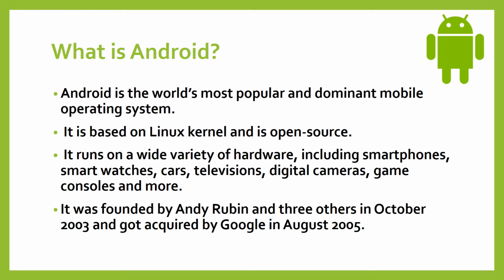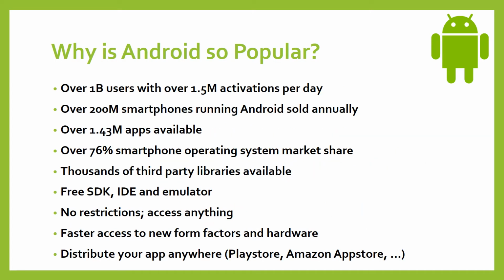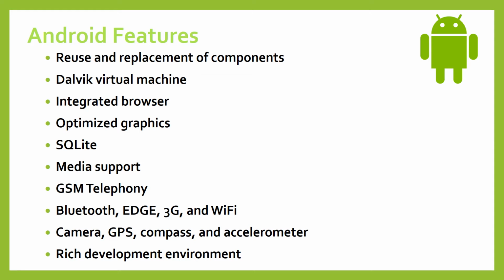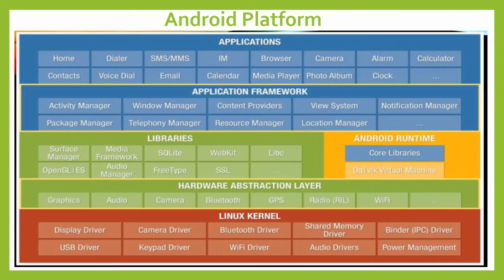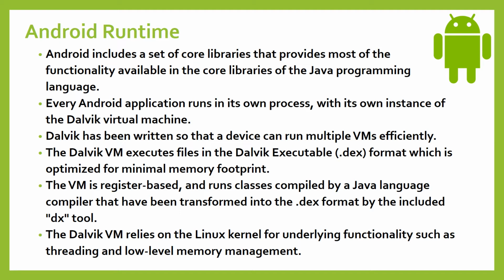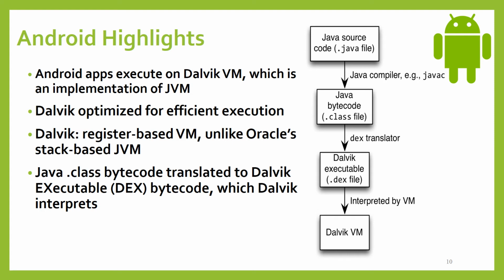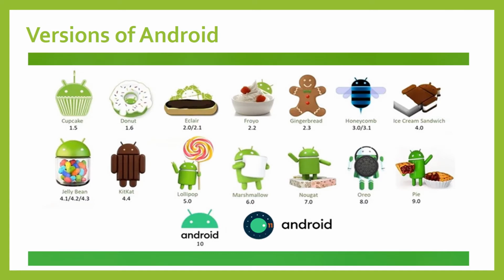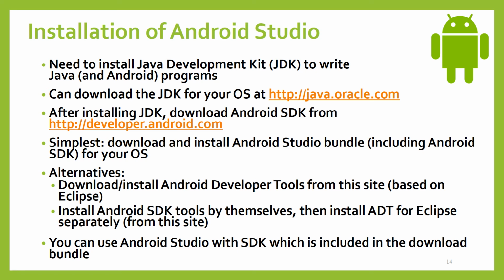Mobile App Development Part I - Components of Android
Mobile Application Development Part I - Components of Android
Mobile App Development Using Android Studio
Introduction to Mobile App Development - the easy way
Create your own APP using Android Studio